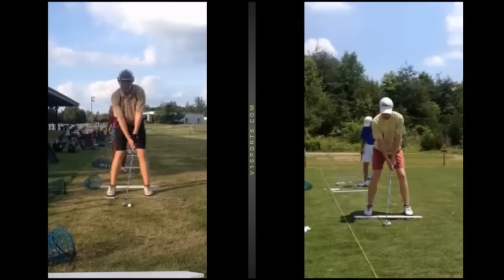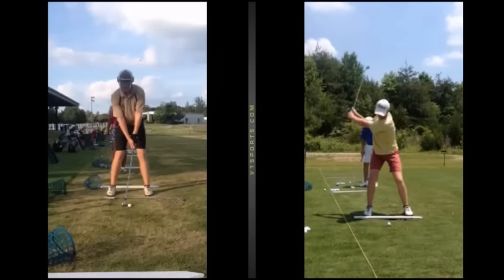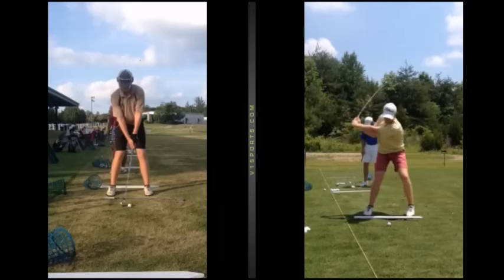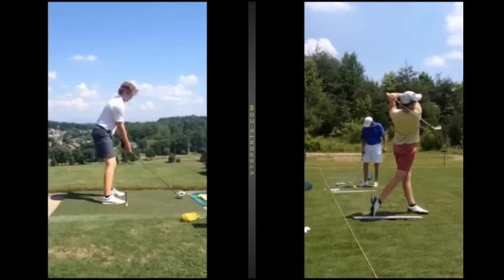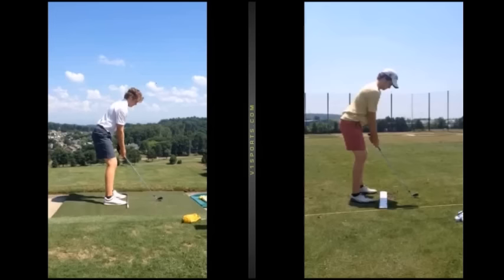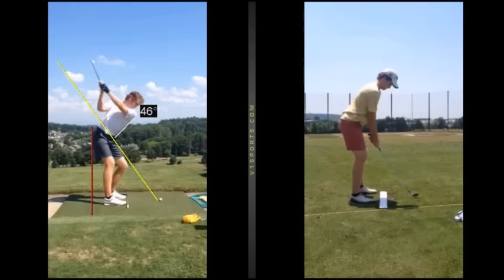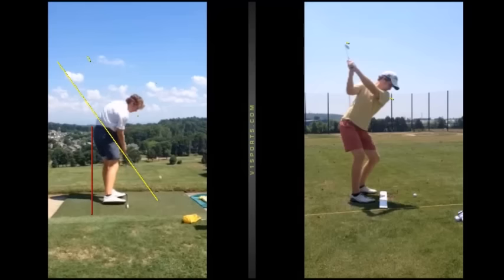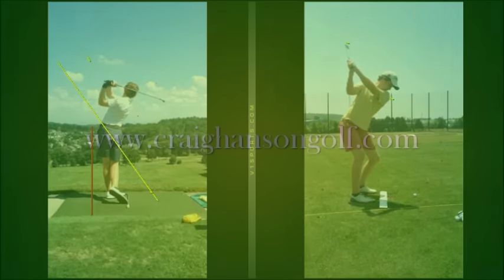Online Golf lessons - Craig Hanson Golf.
I teach club golfers through to tour pros and had over 18,000 + lessons.